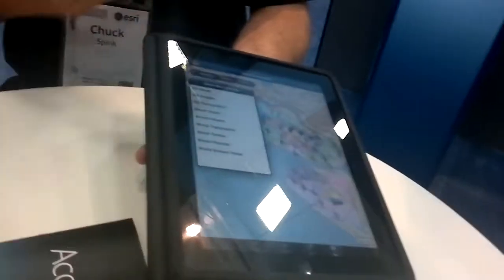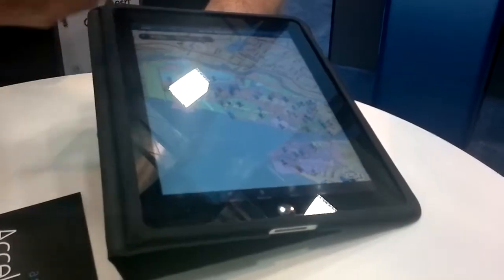Accela iOS iPad mobile map solution for government at esriuc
A demo of the mobile solutions from Accela at the 2011 International esri user conference - filmed by @gletham.
Accela solutions offer ways to reduce costs and streamline operations while at the same time increasing the level of services and engagement with local businesses and citizens.